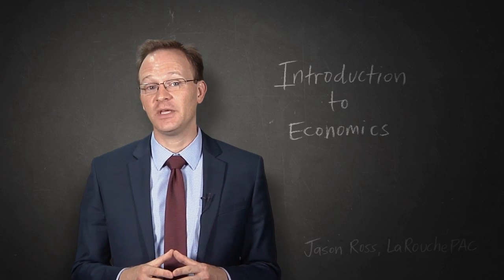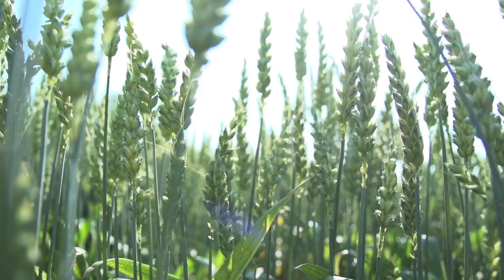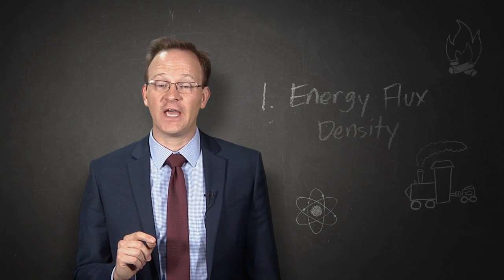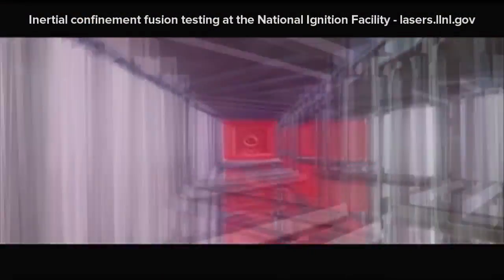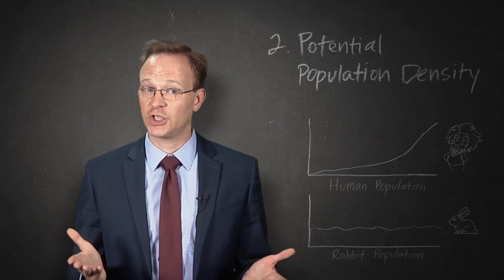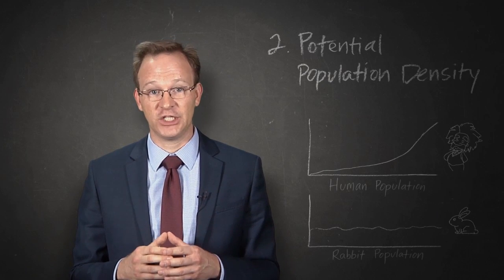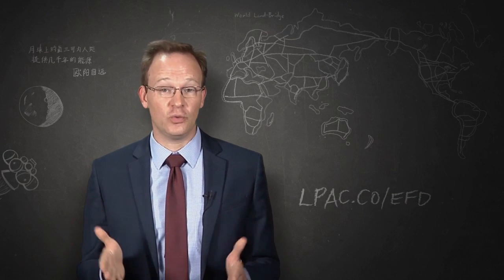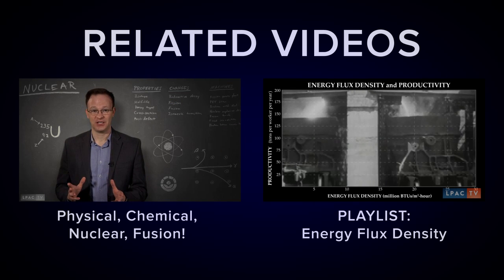Introduction to LaRouche’s Economics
• Would raising the minimum wage to $15/hr fix the economy?  How about making it $100/hr?  Don't start with money — the economy starts from the human ability to make and implement discoveries, as measured through energy flux density and potential population density.  Jason Ross gives a short introduction to these two concepts of physical economic value, as seen in the works of Lyndon LaRouche.

Video credit: Thanks to Dave Chapman, ancient-arts.org, for video of turning malachite into copper.